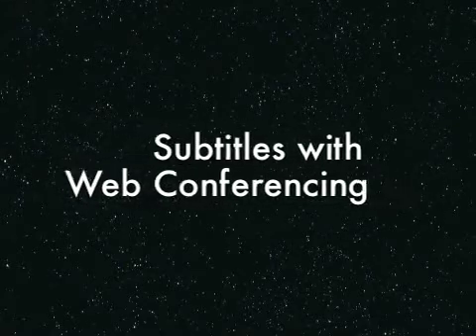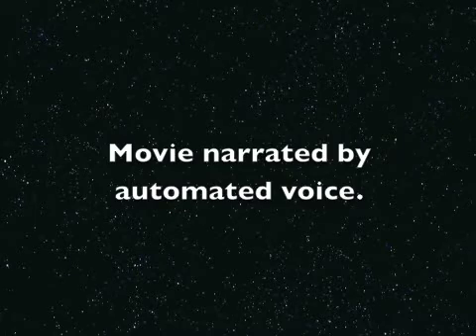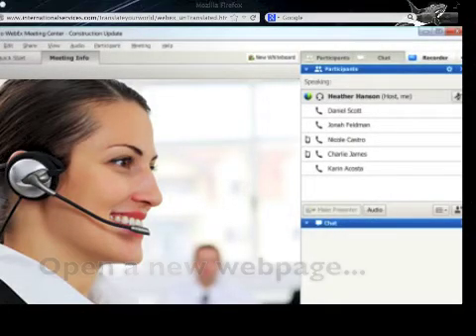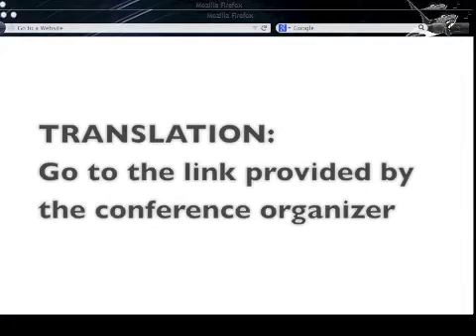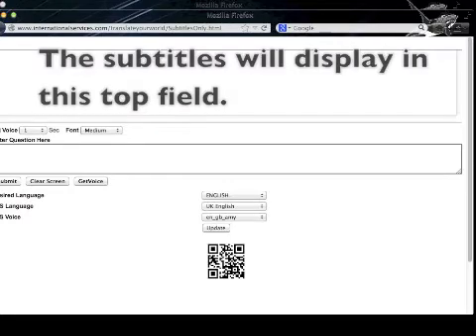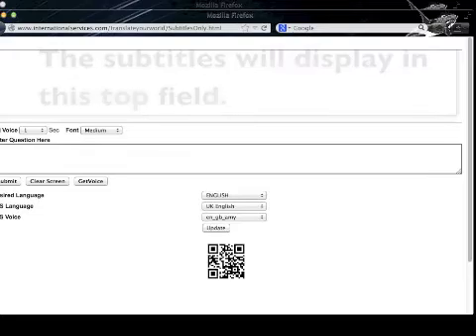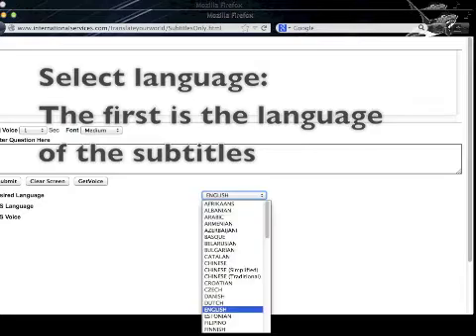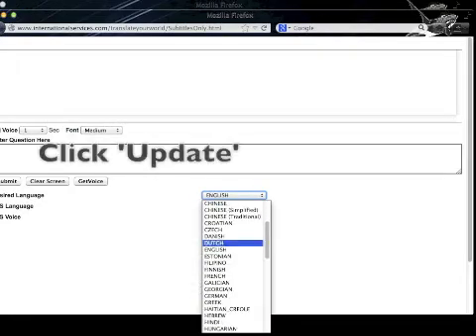Automated Subtitles by Voice Translation for Conferences and Meetings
Translate Your World voice translation software enables conferences and meetings to be in multiple languages.  As a person speaks, their words are translated automatically into dozens of languages. This video explains how automated subtitles are used from an attendees perspective. Narrated by computer voice makes it possible to provide this video in dozens of languages at affordable cost.
All images, videos, and sounds in this videos are duly licensed by @International Services on behalf of its software named Translate Your World.